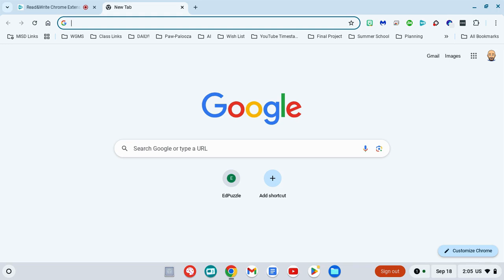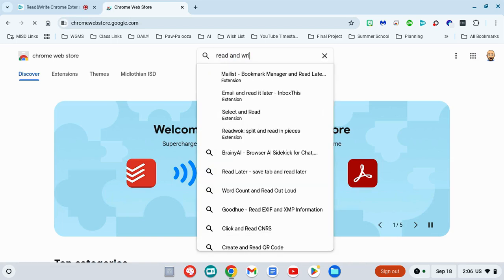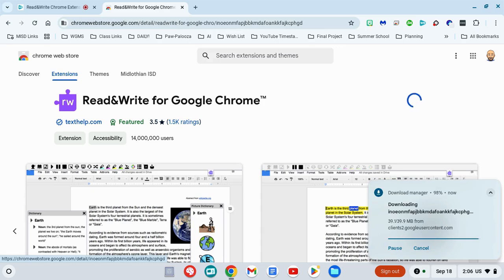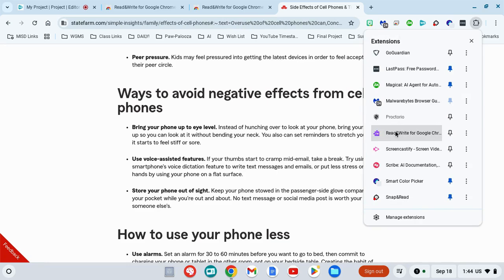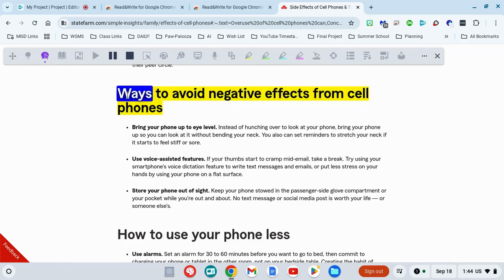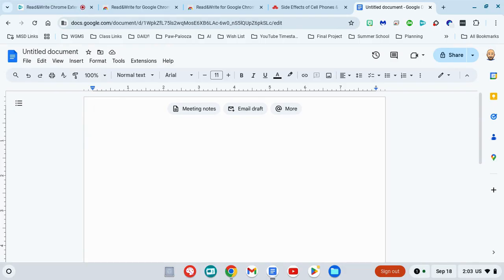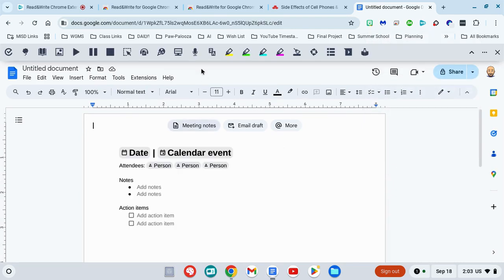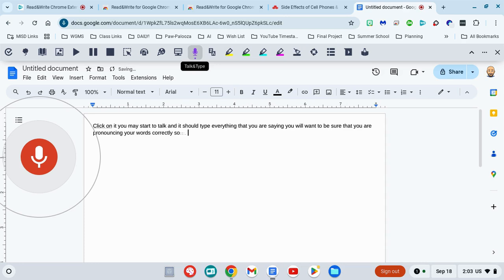Read & Write Chrome Extension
How to install and use extension for text to speech and speech to text